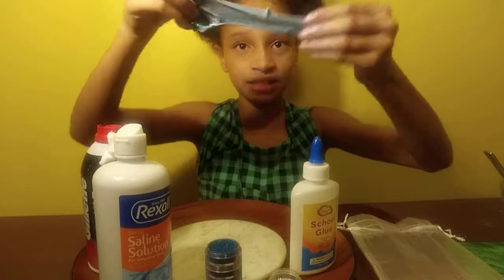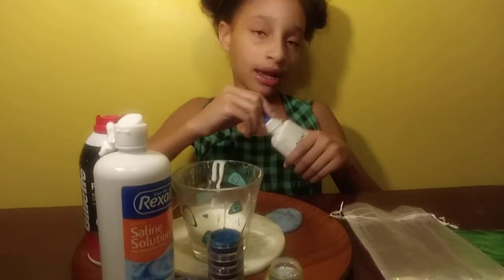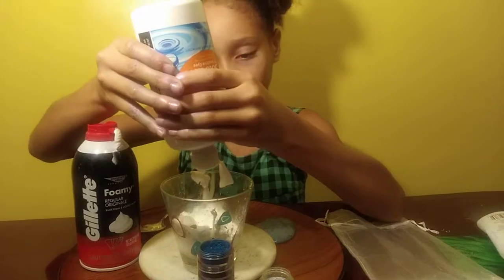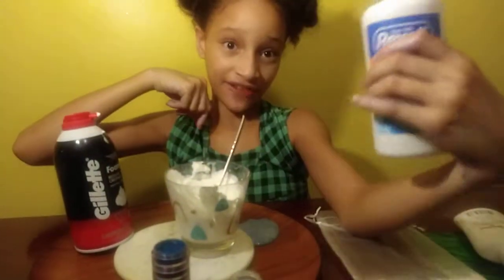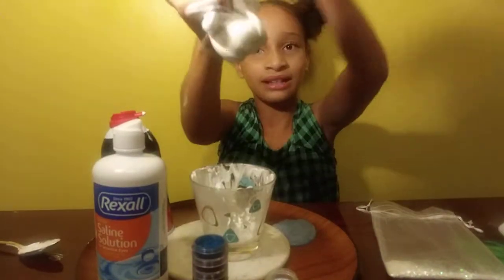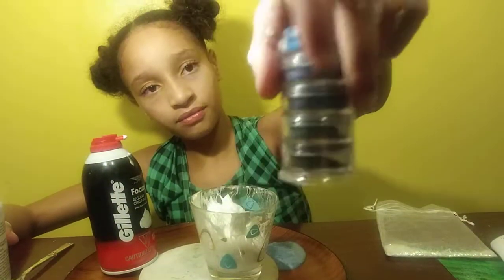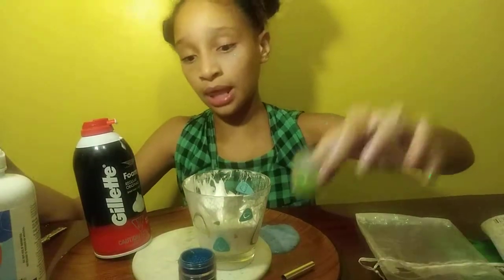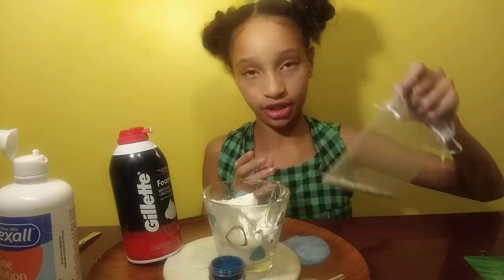How to make smime for boys